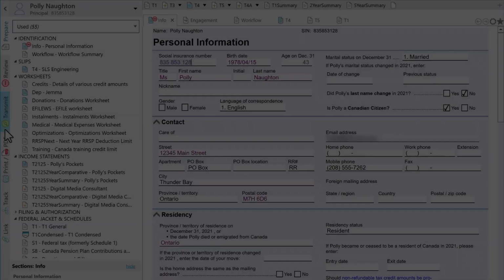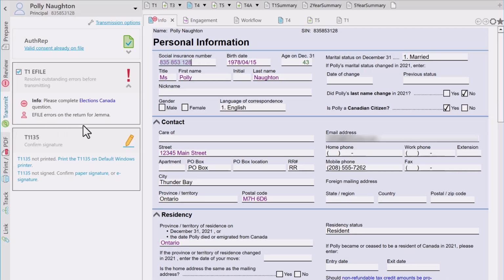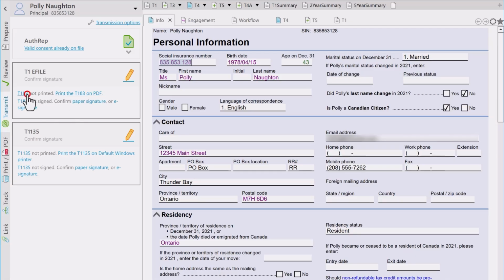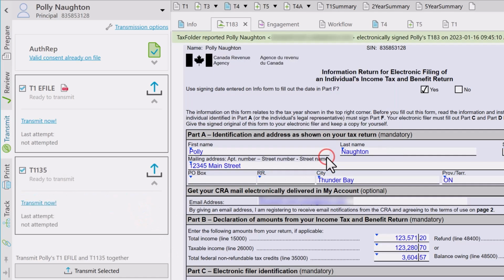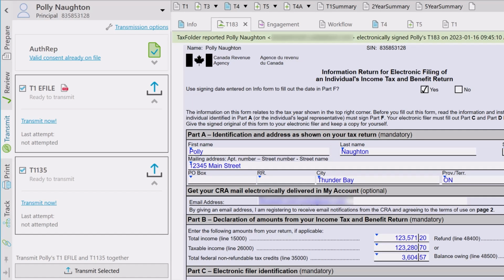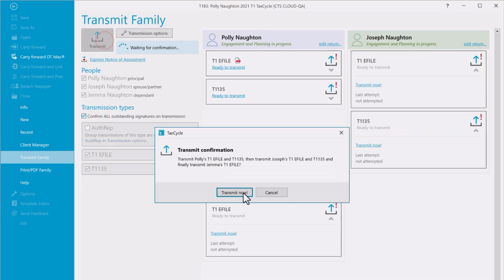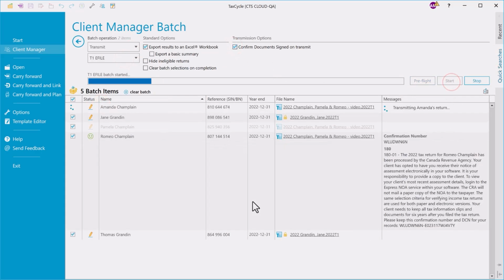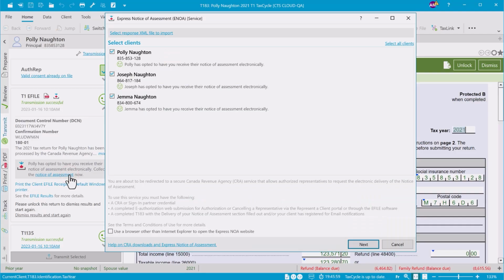EFILE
Discover the simplicity of EFILE with TaxCycle. See how you can navigate the Transmit sidebar, effortlessly resolve messages, and sign T183 forms with ease. Optimize filing for individuals and families with multiple transmission options. Boost filing security with automatic return locking and streamlined NOA downloads, all within our comprehensive tax software.